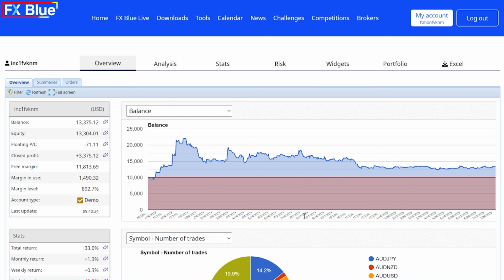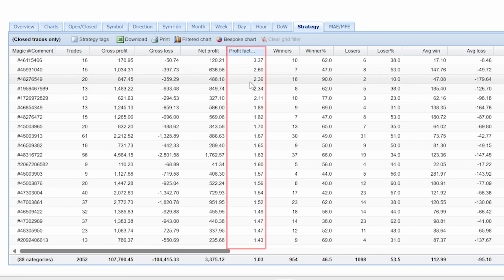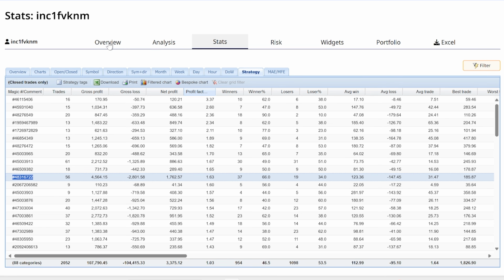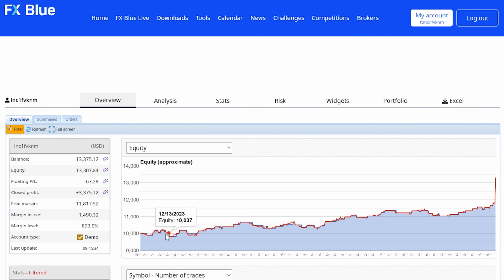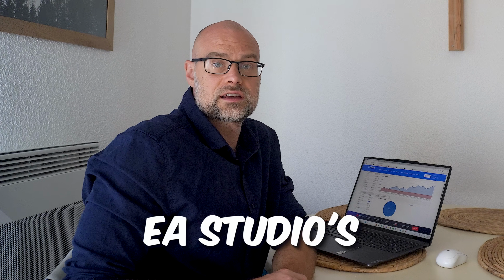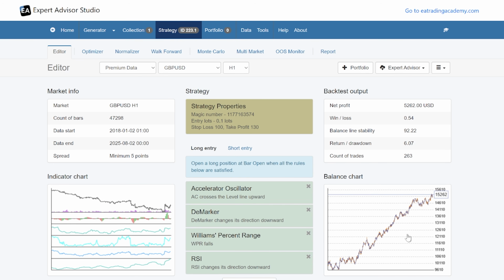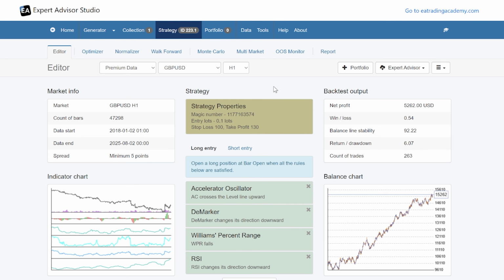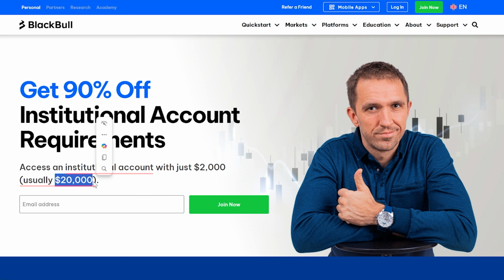The Best Expert Advisor I Created in the Last 10 Years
In this video, you will see:
✔️  A system I have been using for years to filer the best strategies
✔️ After identifying a potential EA to trade live, I import it into EA Studio to dive into the strategy details
✔️ In this case, I'll be placing the EA I have selected onto an institutional account